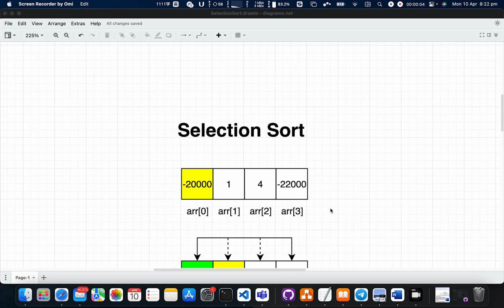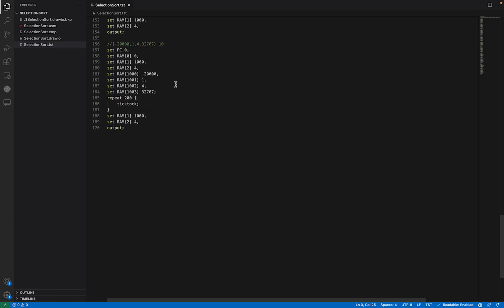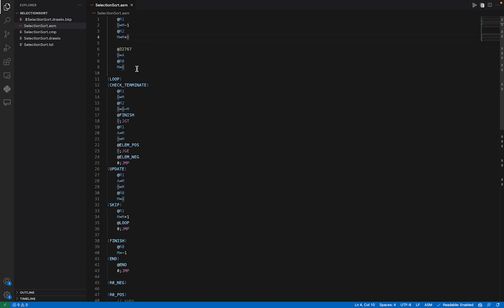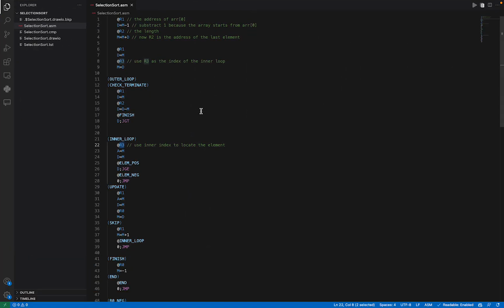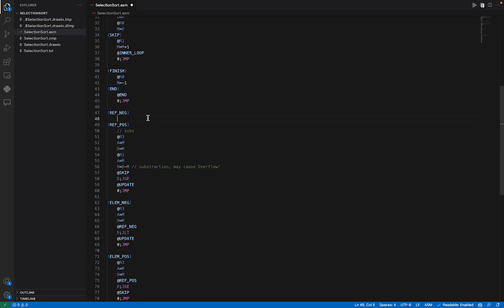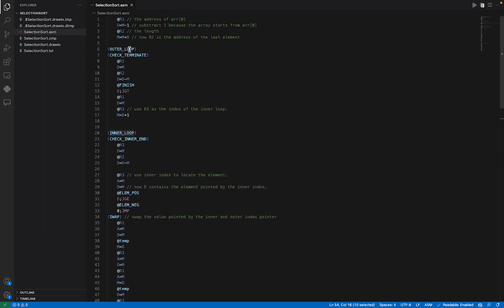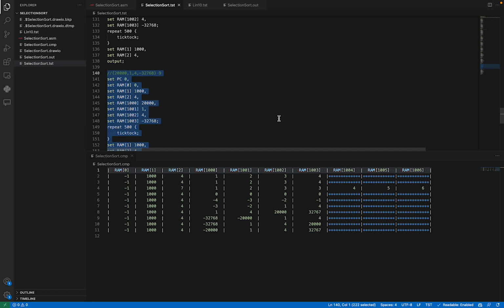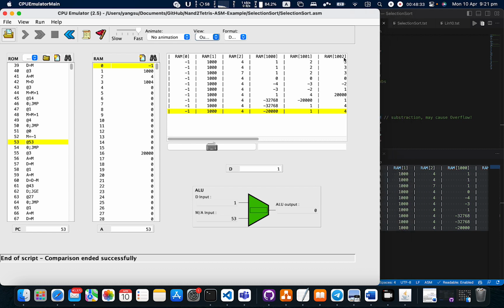Nand2Tetris Assembly Language "SelectionSort" Selection Sort algorithm.